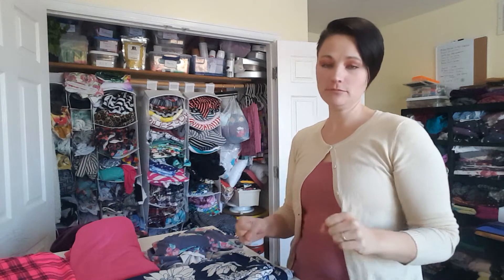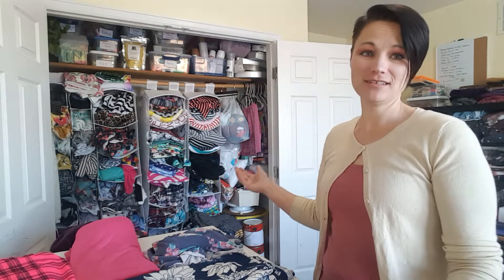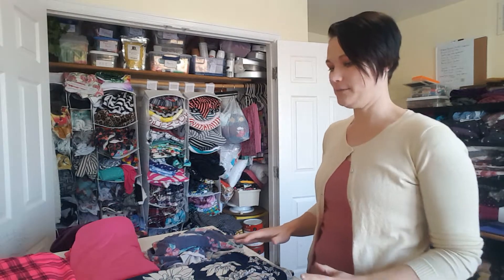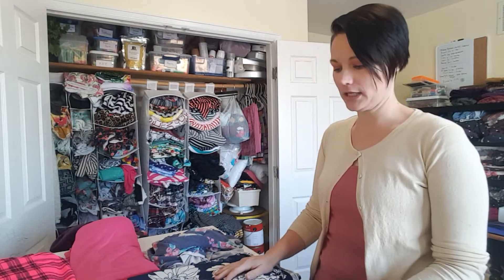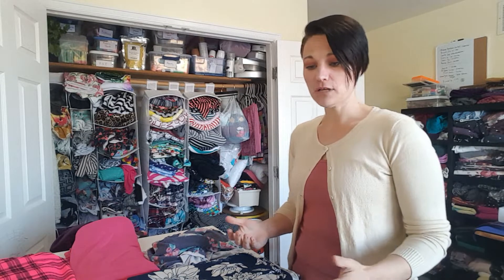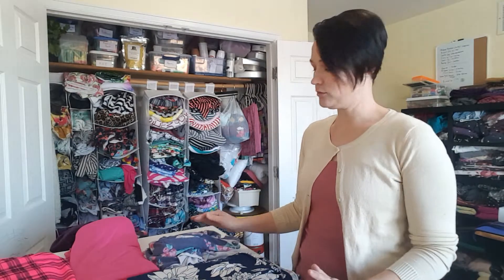Different Types of Knit Fabrics- 12 Days of Tips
Today is day 2 of our 12 Days of Tips Christmas series with Mamma Can Do It! Samantha is teaching us about different types of knit fabrics. *NOTE*- at 2:37, Samantha says french terry is good for leggings. She meant joggers! French terry is not good for leggings!

• Horsehair Braid
• Sewing Clips